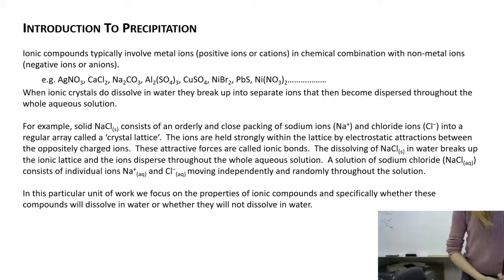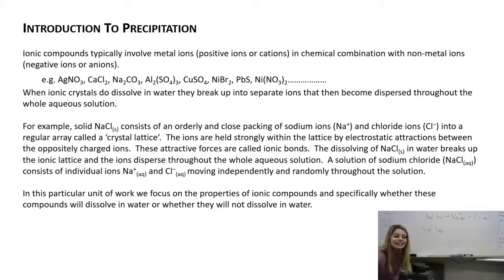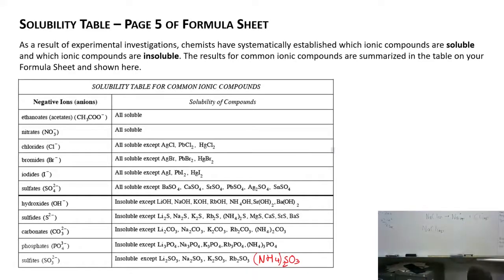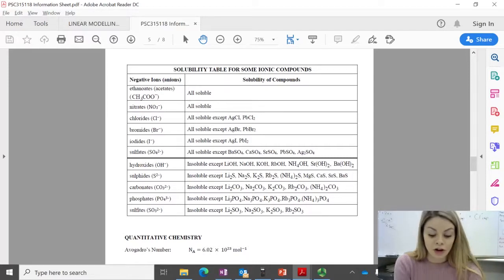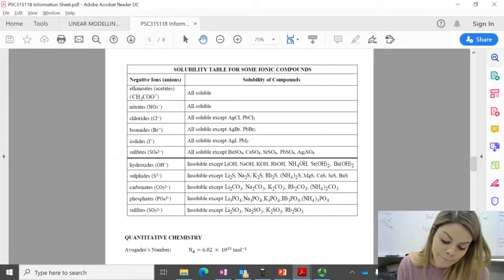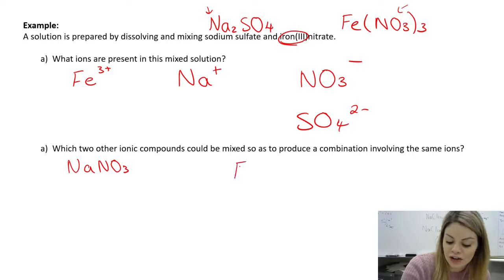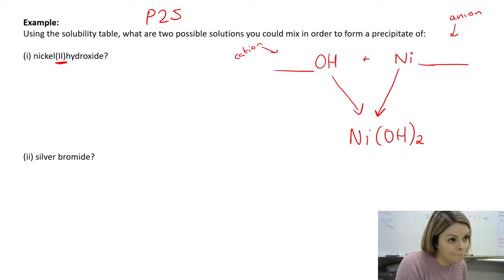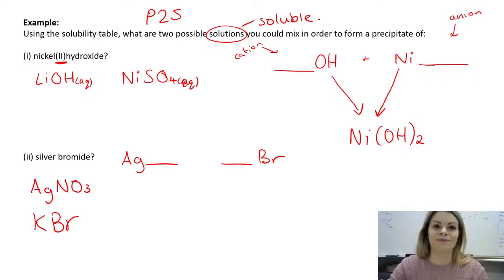C7: Precipitation 1